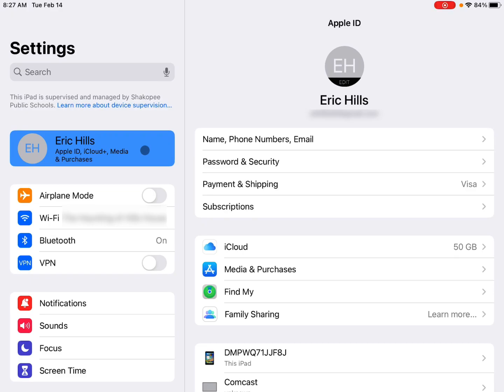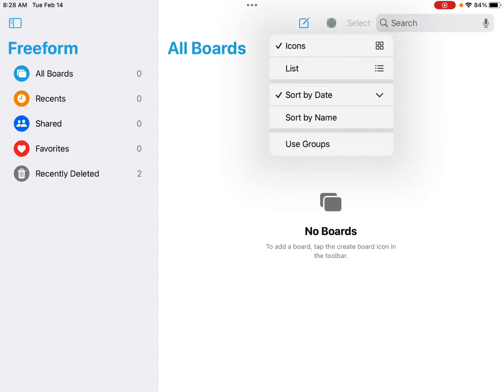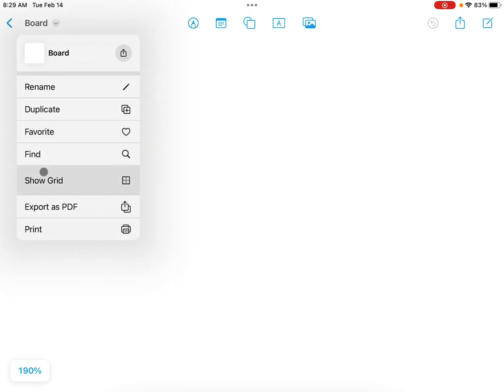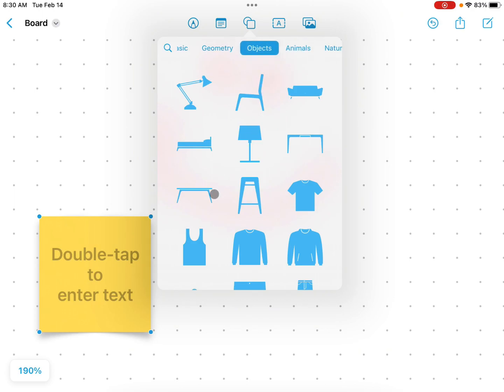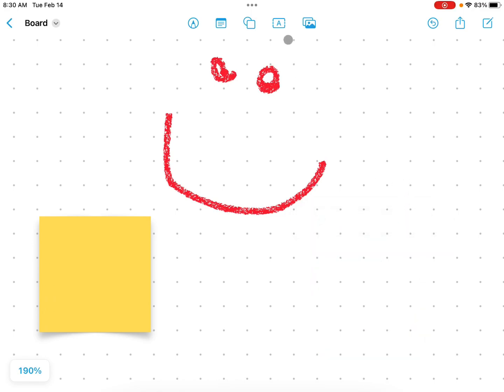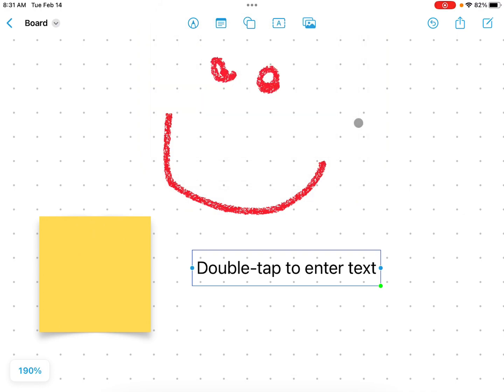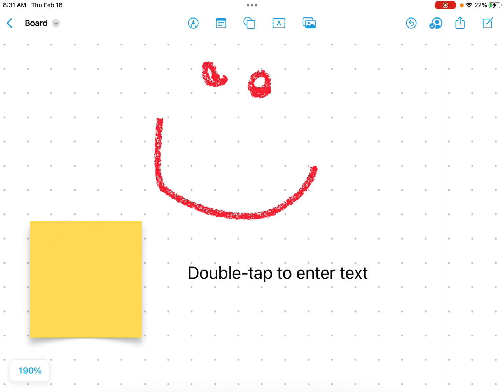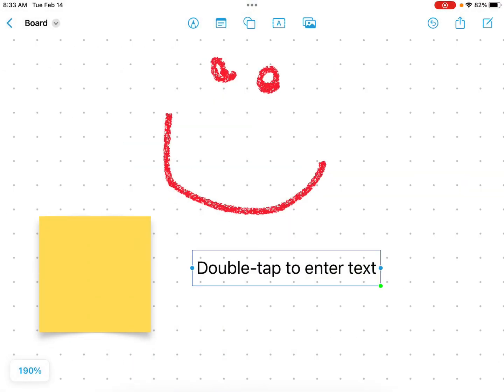Freeform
This video will show students and teachers how to use the Freeform app as a collaborative whiteboard.

iPadOS must be updated to 16.2 and must be signed in a school-issued Apple ID.